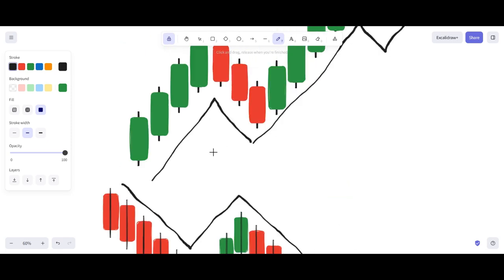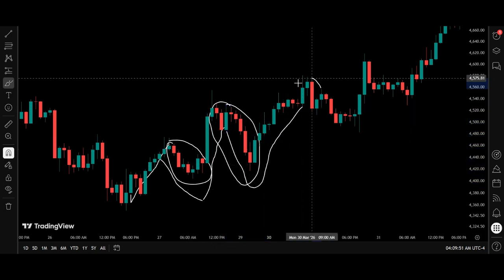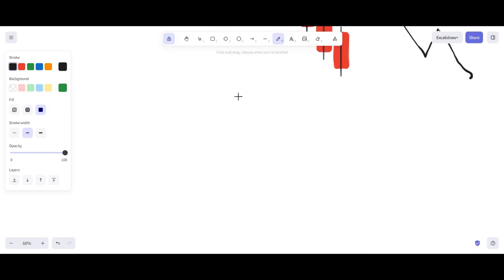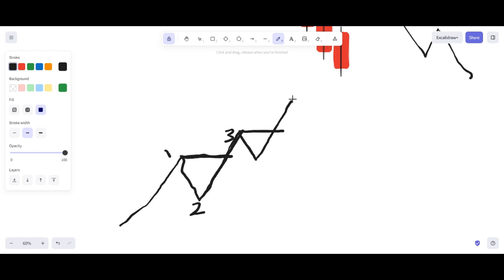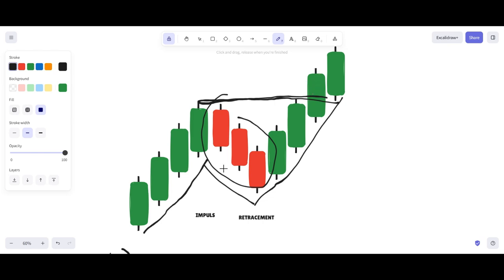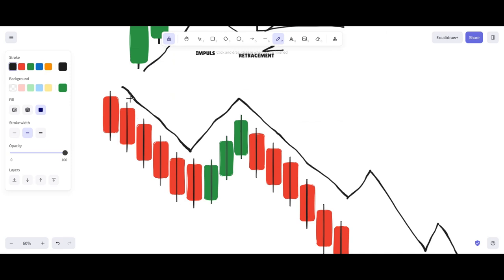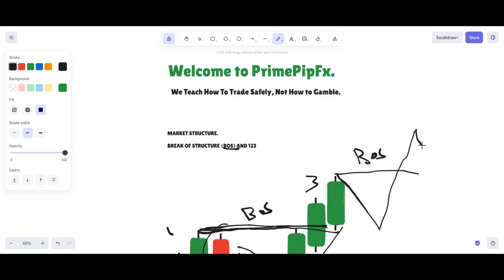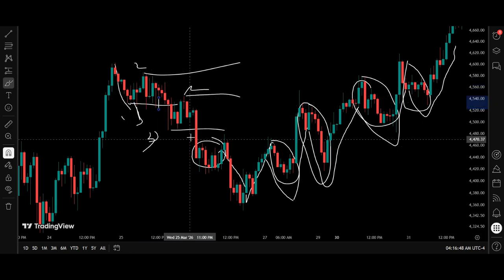Market Structure Explained | 1-2-3 Pattern & Break of Structure (BOS) for Beginners ⭐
Welcome to PrimeFX!

In this video, we go deeper into price action and learn one of the most important concepts in trading—Market Structure.

📊 In this video, you will learn:
✔ How to identify higher highs & higher lows
✔ What is Break of Structure (BOS)
✔ 1-2-3 Pattern explained step by step
✔ How market direction changes

💡 My goal is simple:
I teach how to trade safely, not how to gamble.

This content is designed for beginners who want to understand the market properly.